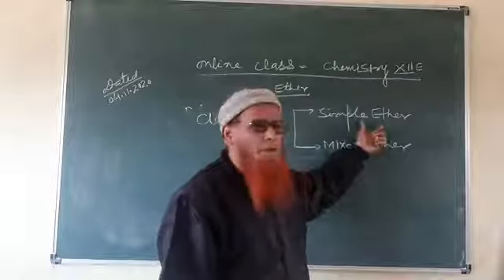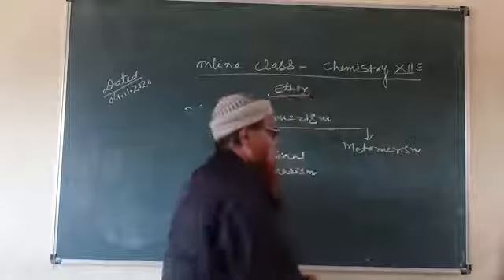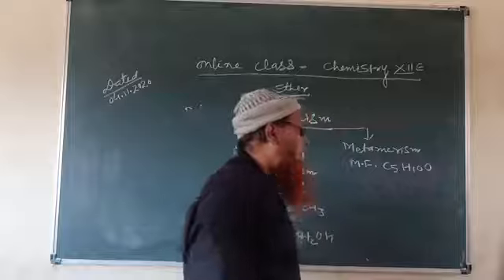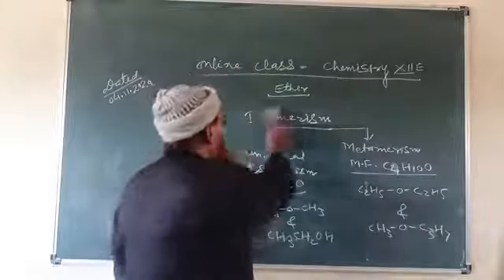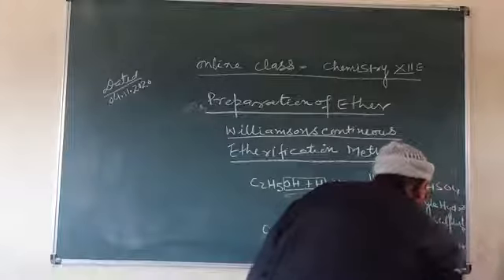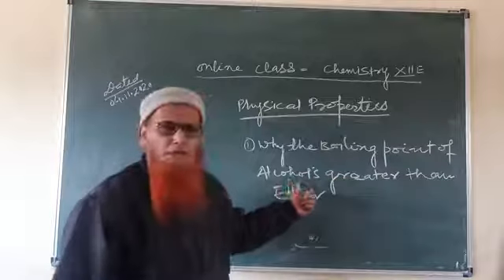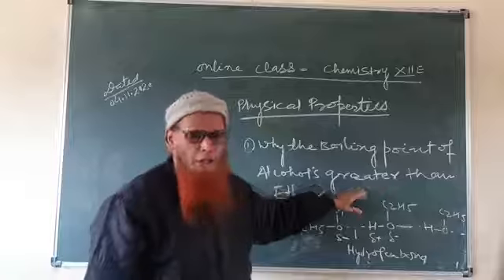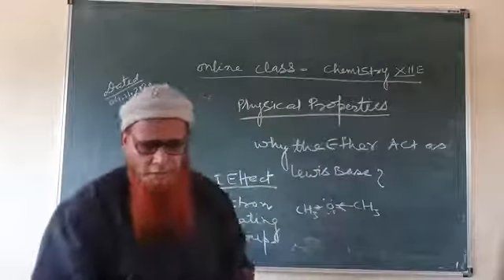Chemistry Class by Ansari Sir(Class-12E)(4 Nov. 2020)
Chapter-11; Ethers